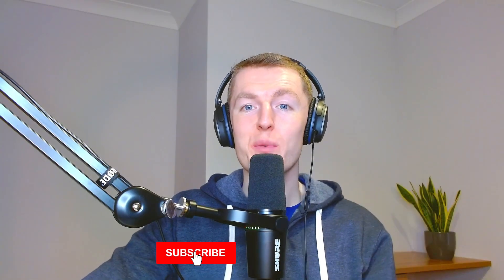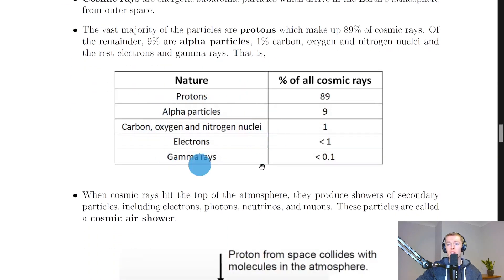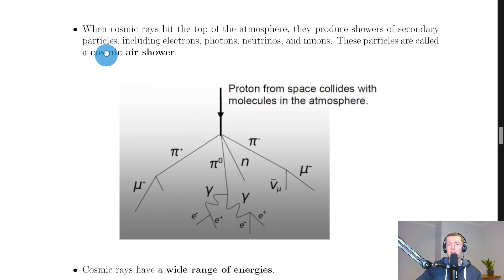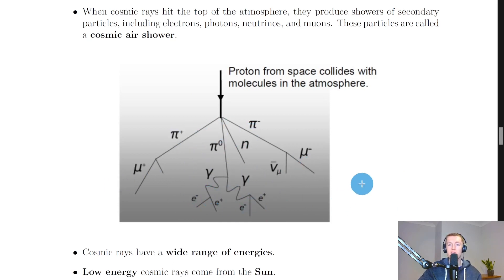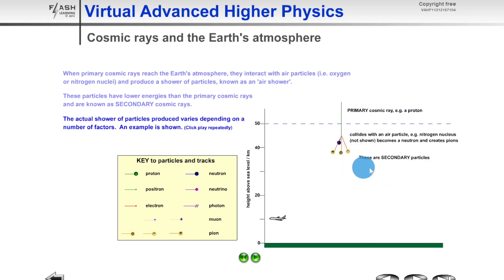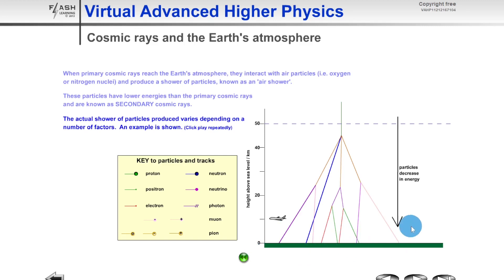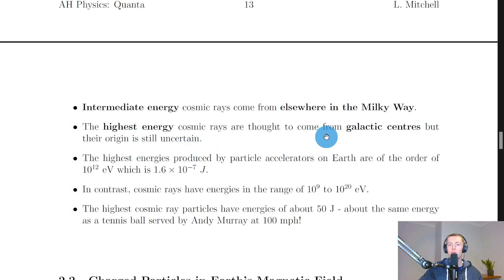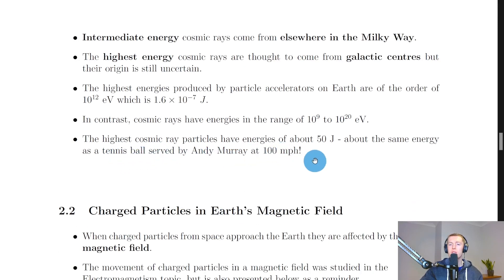Advanced Higher Physics | Quanta | Cosmic Rays | THEORY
A brief overview of cosmic rays from the Quanta topic in the Advanced Higher Physics course. In particular, we look at what cosmic rays are and what they consist of, and see how cosmic air showers are produced.